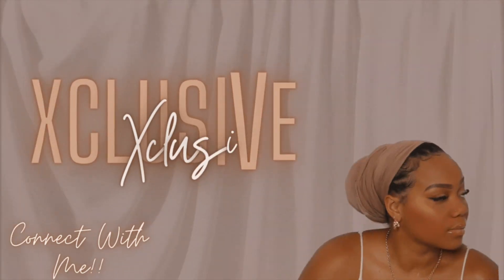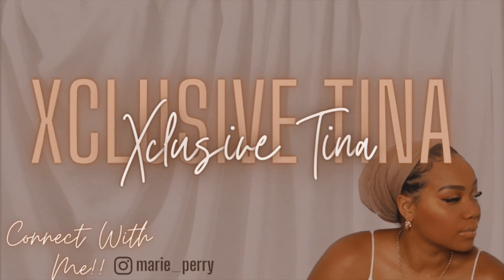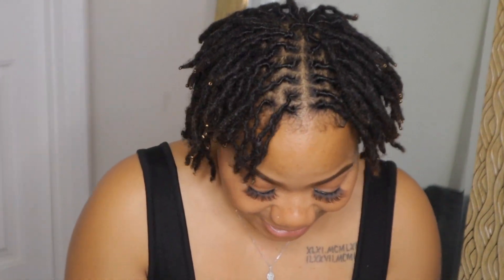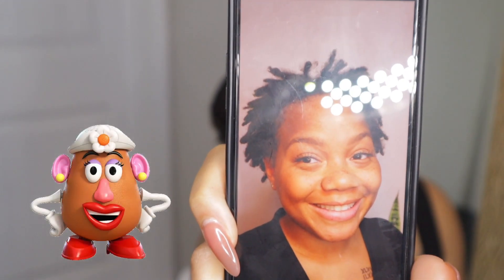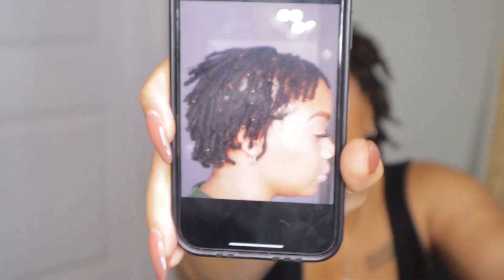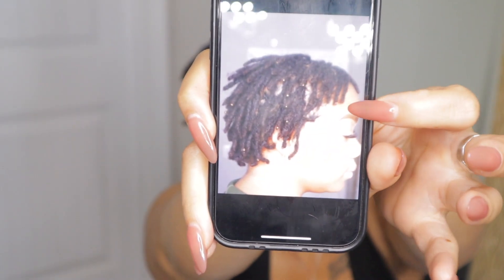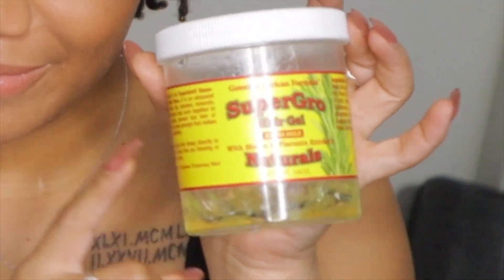How My Hair Loc'd Fast | Short Locs | Personal Experience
This is my personal experience in my loc journey ! The things I mention in this video my or may not work for others !